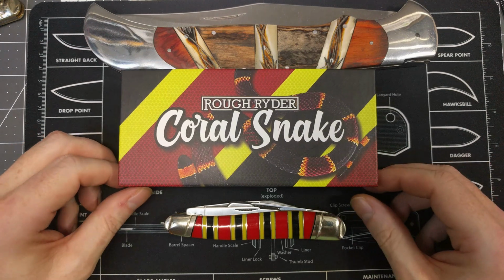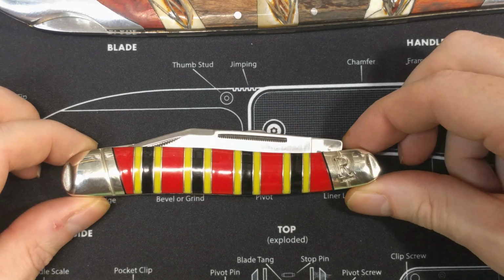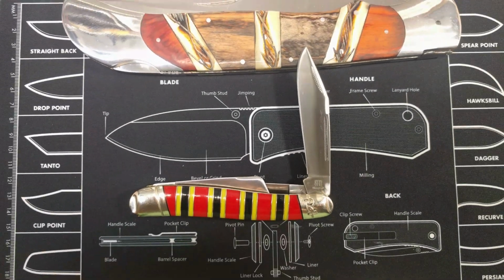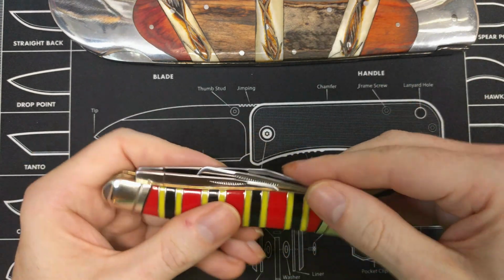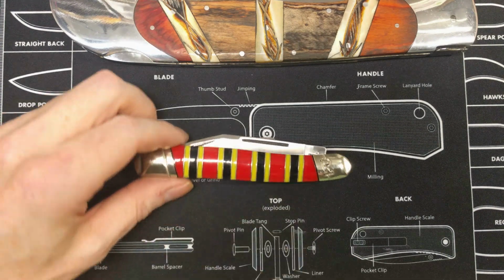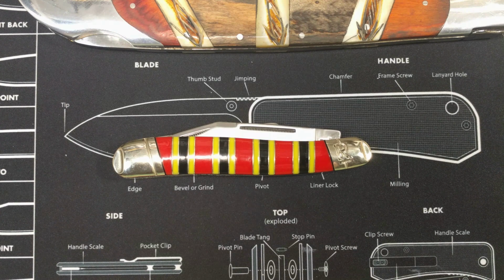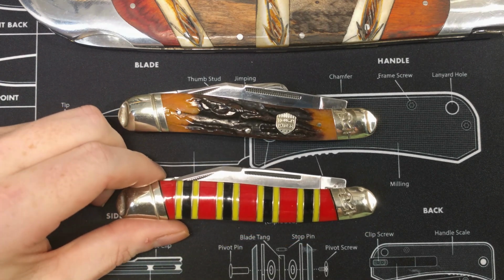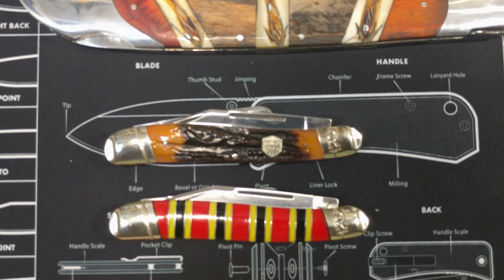Rough Ryder Coral Snake Texas Stockman RR2275 Pocket Knife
I discuss the Rough Ryder Coral Snake Texas (Jumbo) Stockman. Model # RR2275. This is a jumbo sized stockman and has a closed length of 4 7/8"